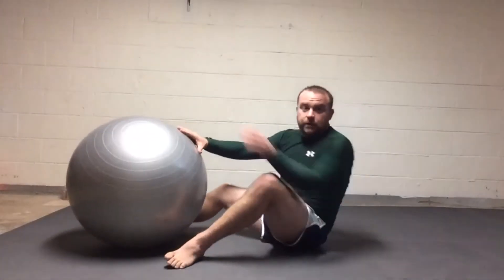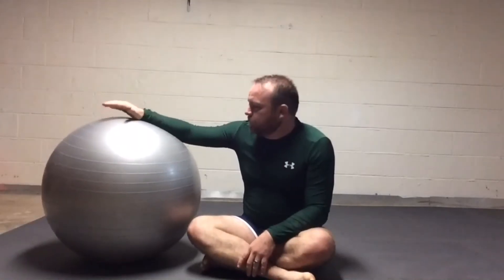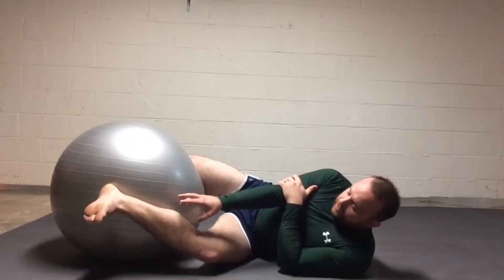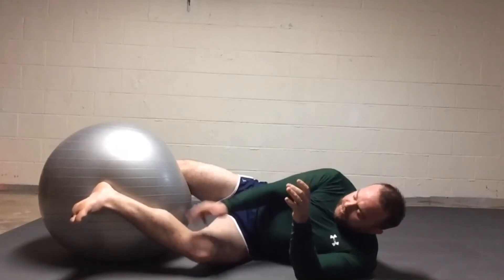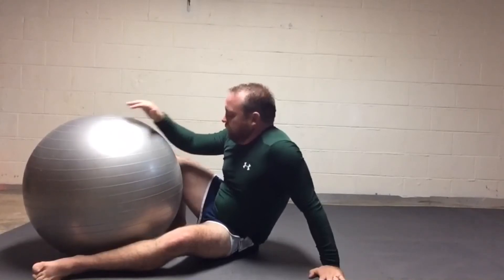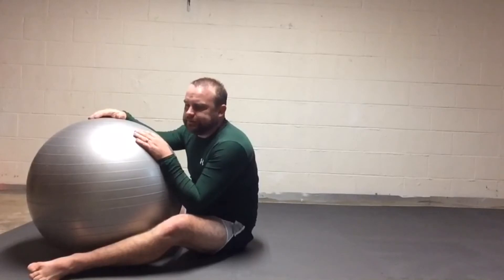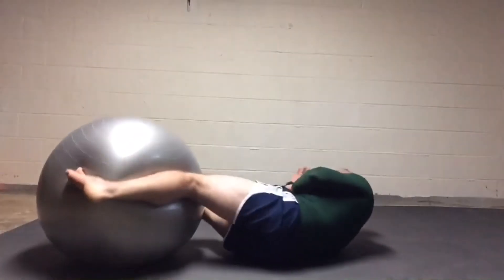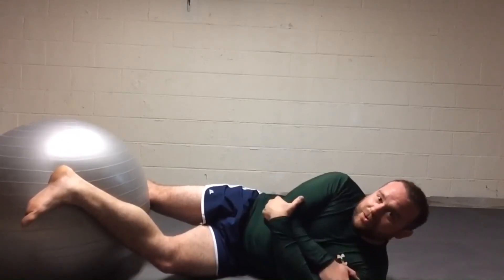Stability Ball Guard Drill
Improve your coordination, control, and self defense skills using this Stability Ball drill by Josh Oldfield, a Blue Belt in Stillness Jiu Jitsu, and the head of Commonwealth Jiu Jitsu, in Winston-Salem, NC.